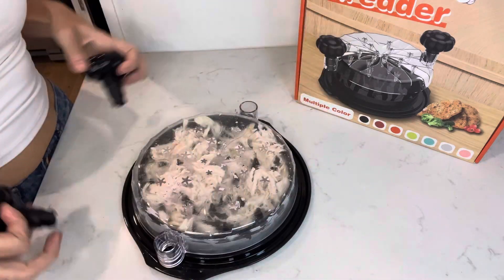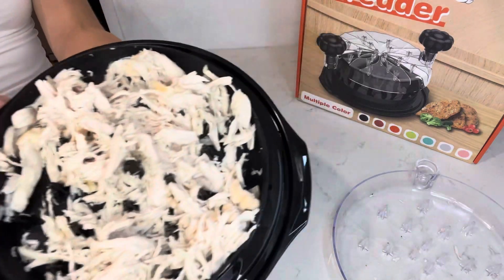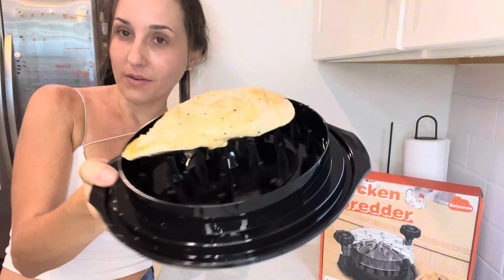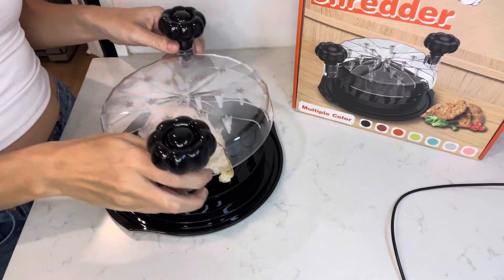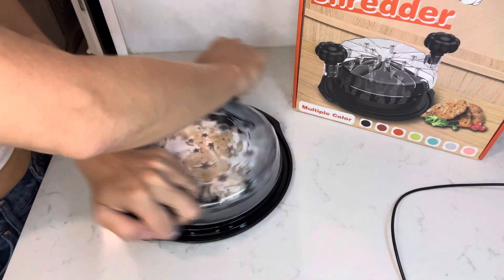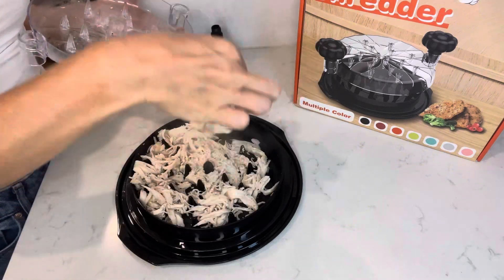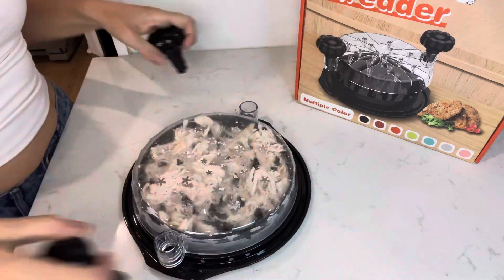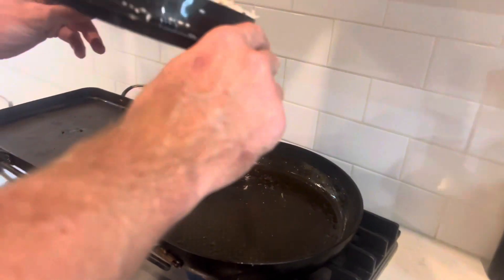Chicken Shredder Tool Twist Large Meat Grinder Shredder Machine w Brush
Chelsea Xo

Want to learn how to become an Amazon Influencer? Check out my beginners guide 12 videos to get you started

Level up your Influencer Game with advanced course & a supportive Facebook group